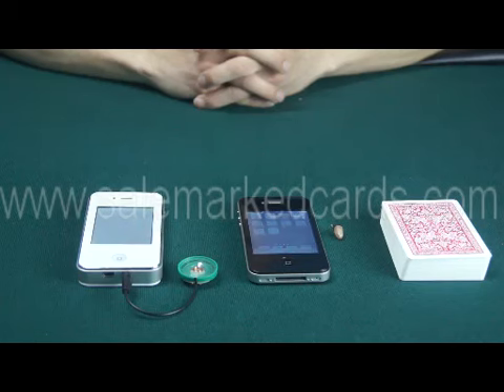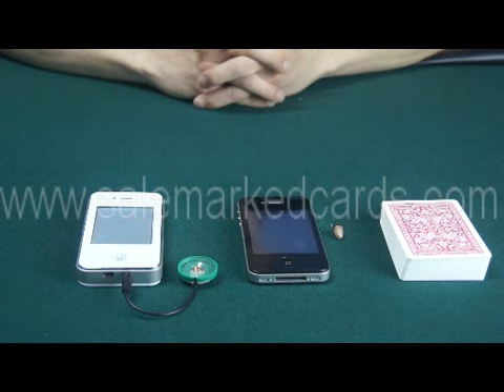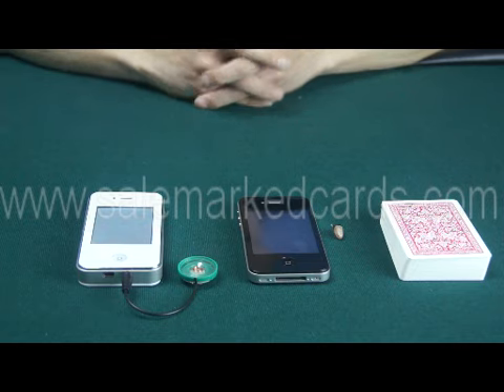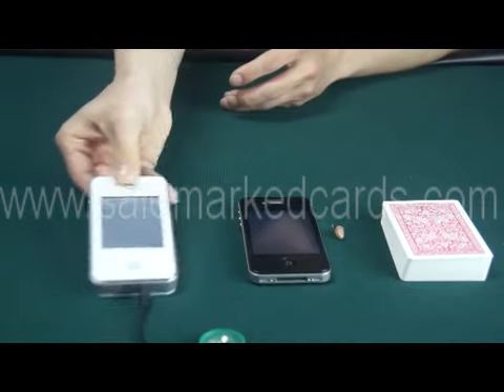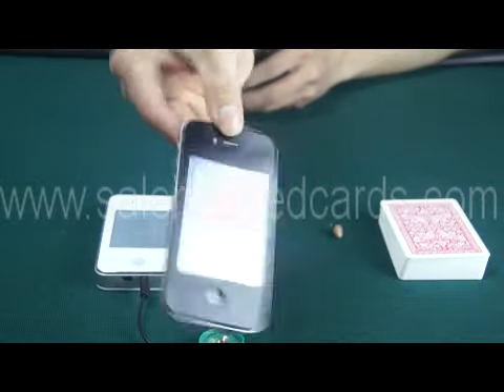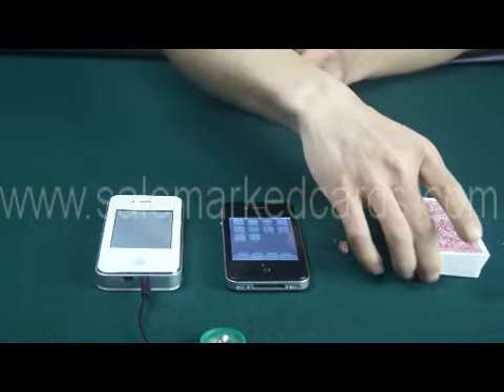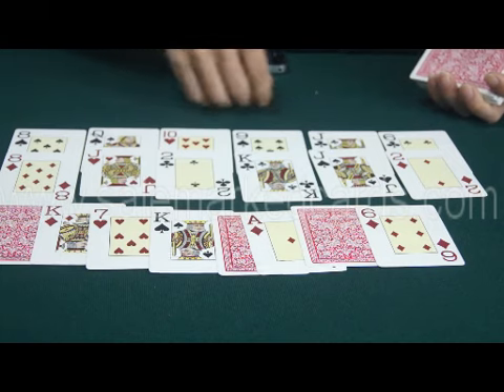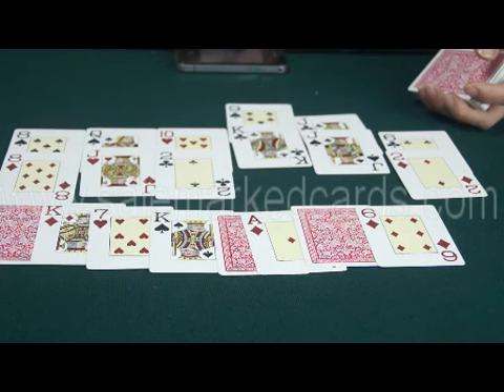Iphone Сканирование камеры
MSN:salemarkedcards
Iphone сканированная камера может сканировать штрих-коды на крапленых картах. Поэтому вы узнаете цифры и масти карт заранее перед игрой, который даёт вам возможность выграть игры легко и получить больше удовольствии.